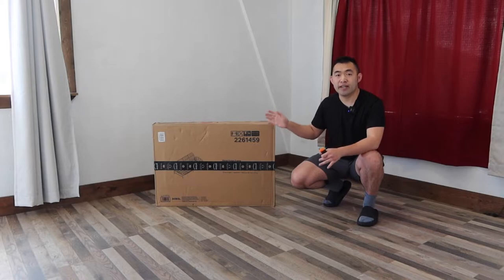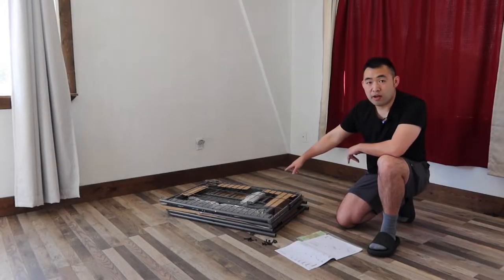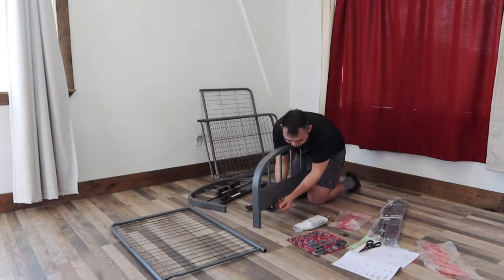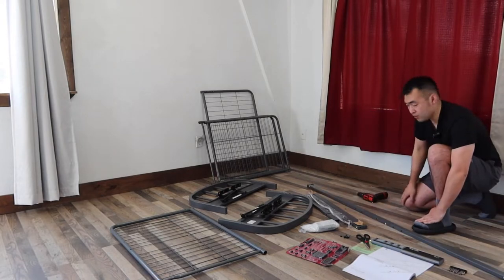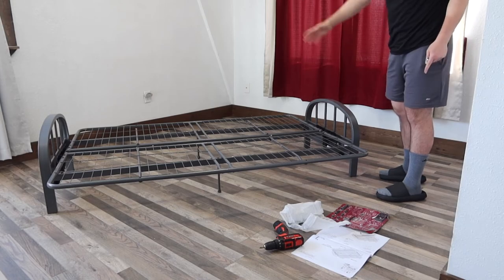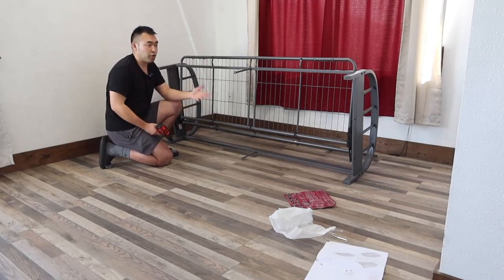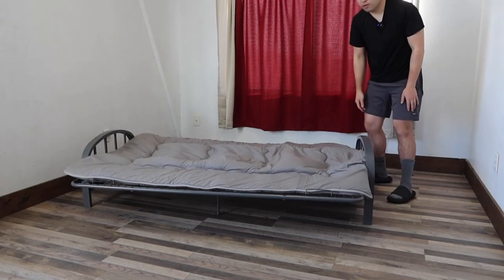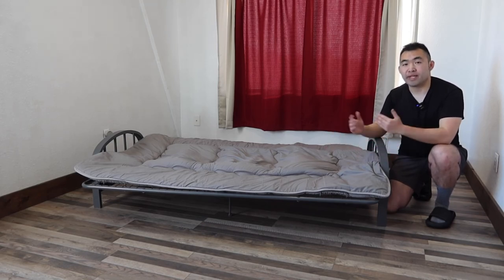How to Install DHP Aiden Metal Futon Frame?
Are you in search for the best metal futon frame? Check out the video to find out if this product is for you!

If you want:
DHP Aiden Metal Futon Frame
Japanese Floor Mattress Futon Mattress